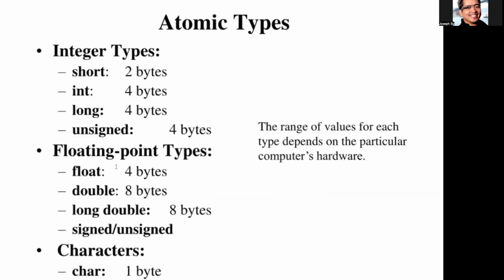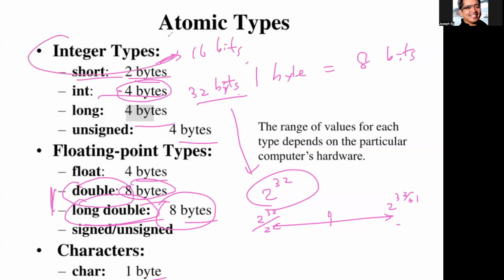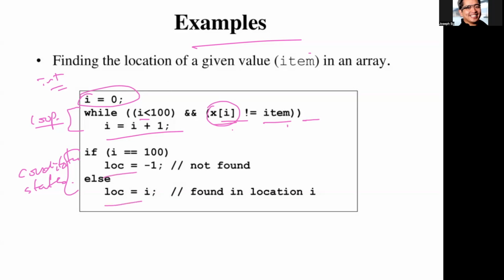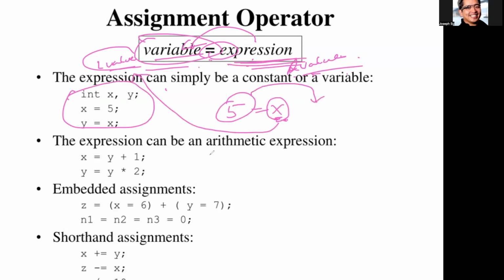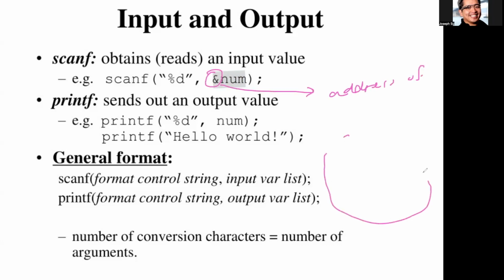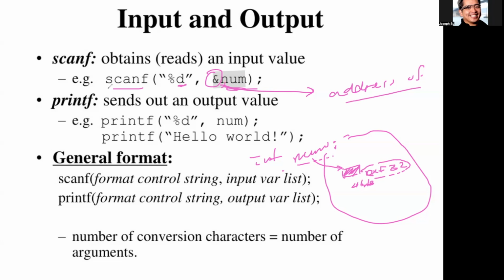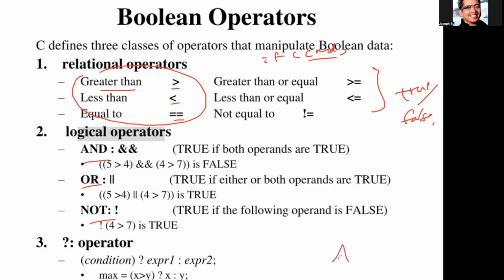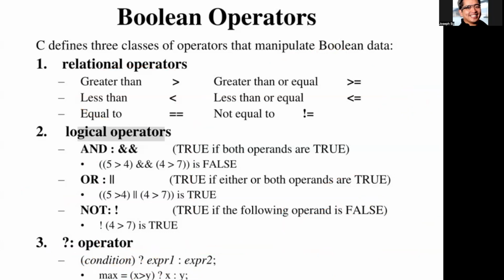C Programming Review: Part 2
- Data Types
- Atomic/Primitive Types
- Assignment Operators
- Input and Output
- Boolean Operators